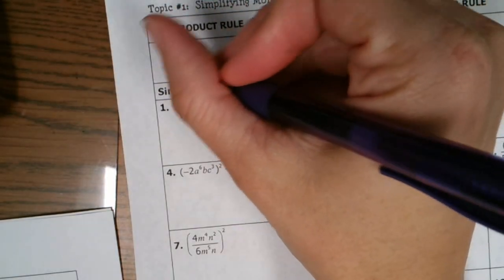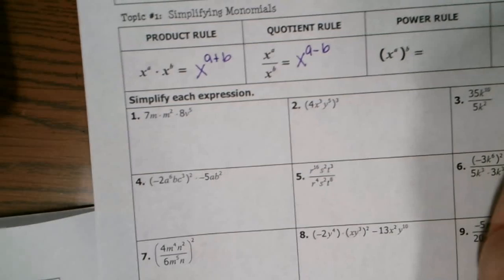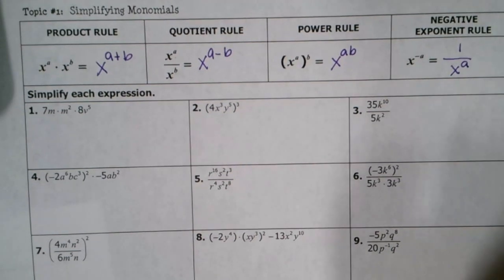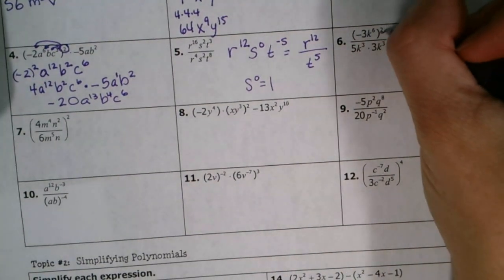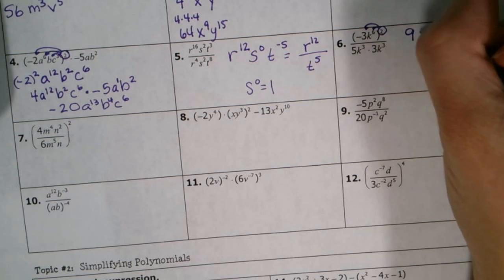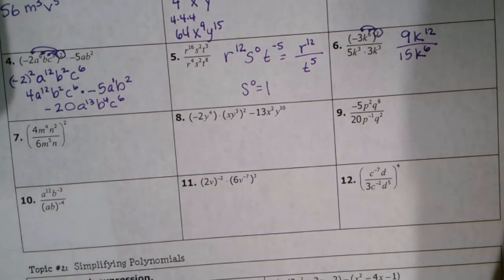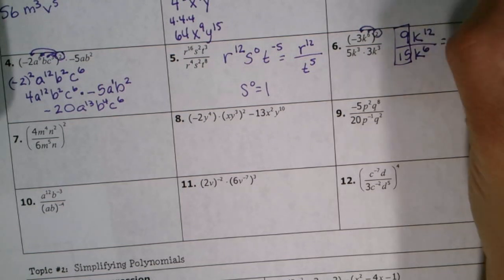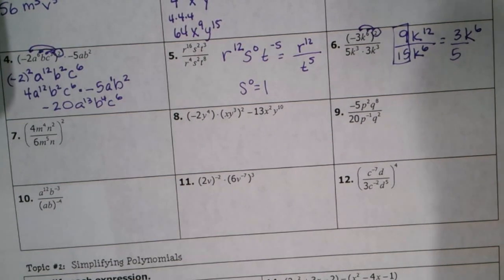Alg 1b exponent review